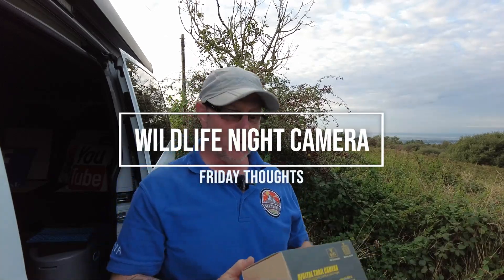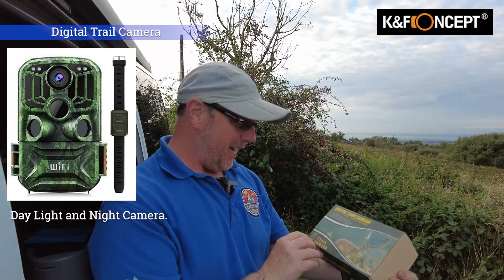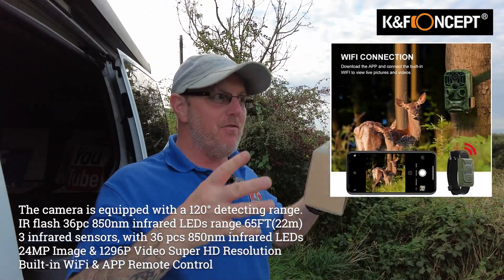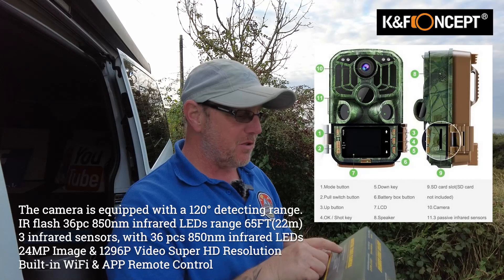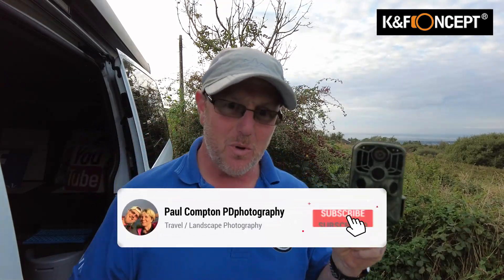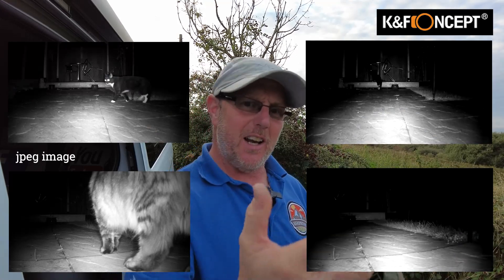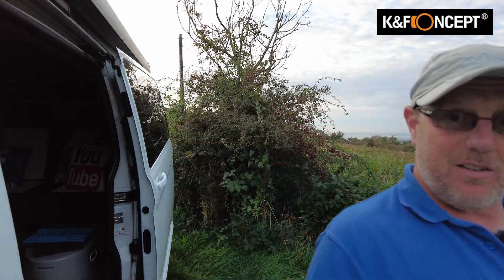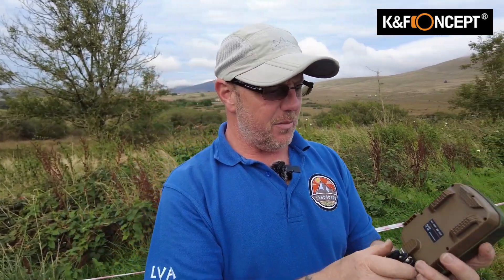Infrared Night Wildlife Camera - HD WiFi Waterproof - K&F Concept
K&F Concet have put another smile on my face sending me the night vision trail camera, this was so cool to use and ill be setting it up many times from now on..